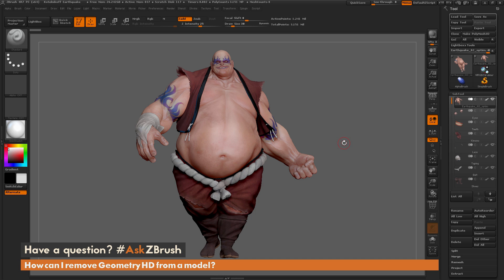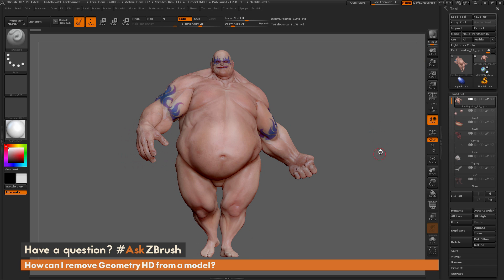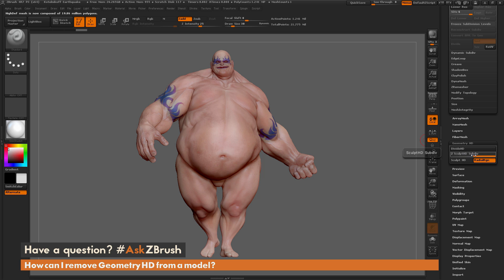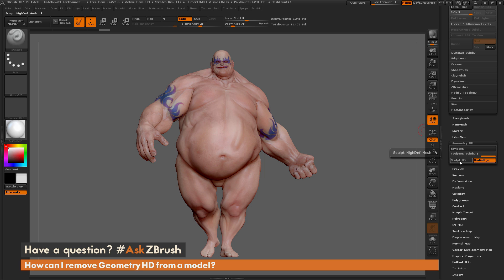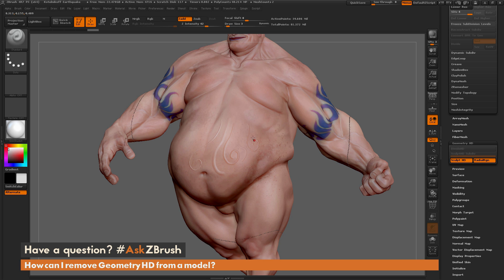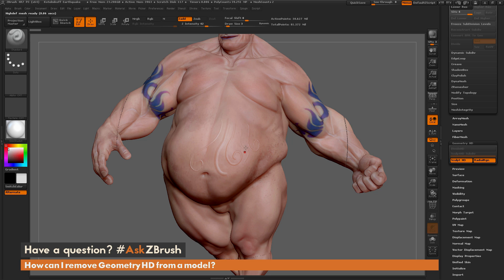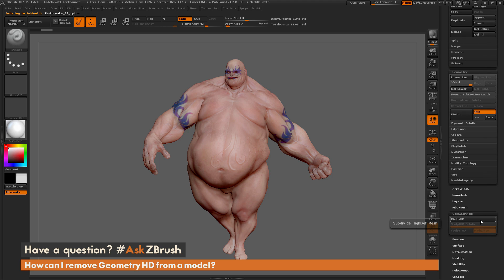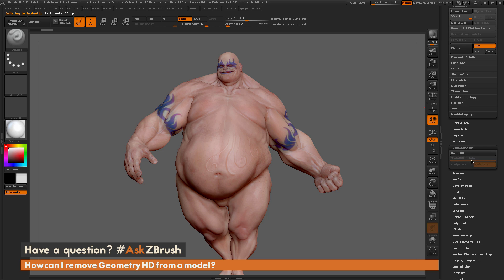AskZBrush: “How can I remove Geometry HD from a model?”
Video covers how to remove Geometry HD by simply duplicating the model.